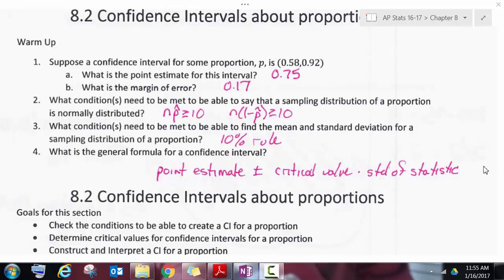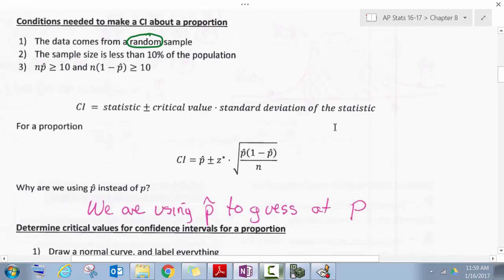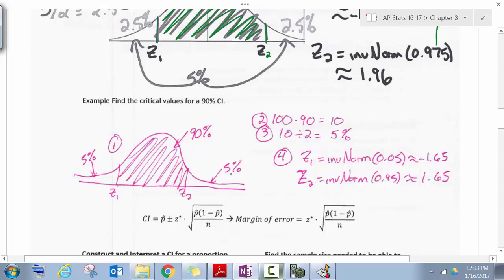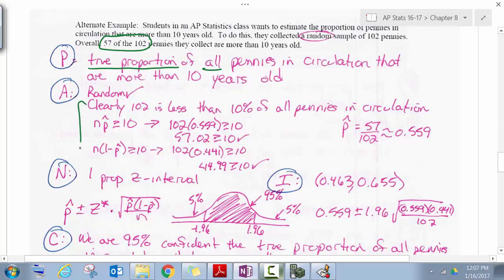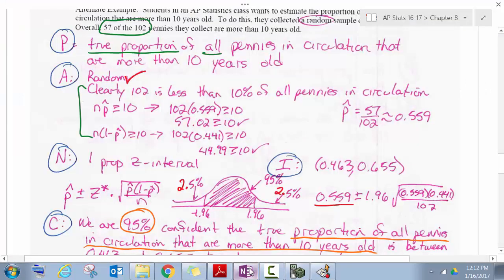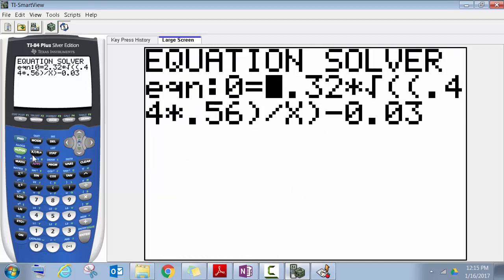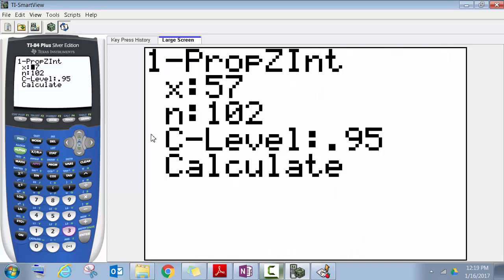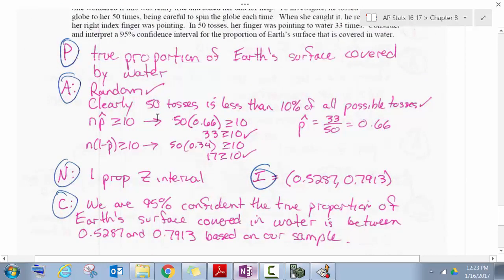8 2 CI about p